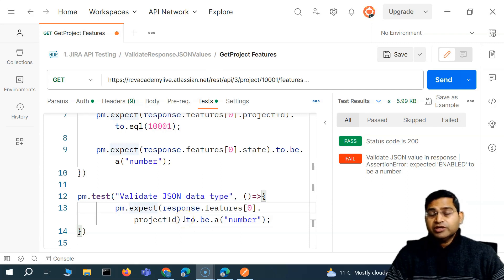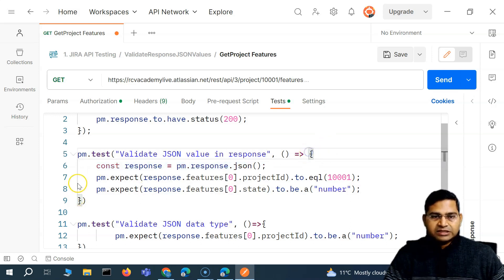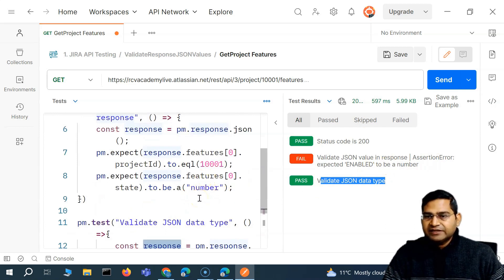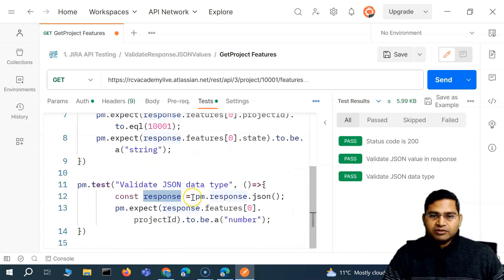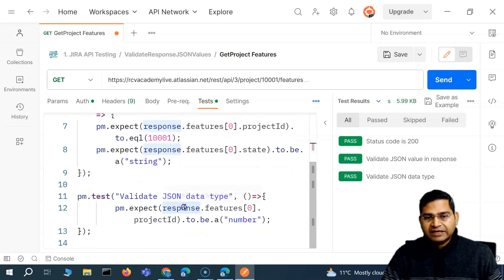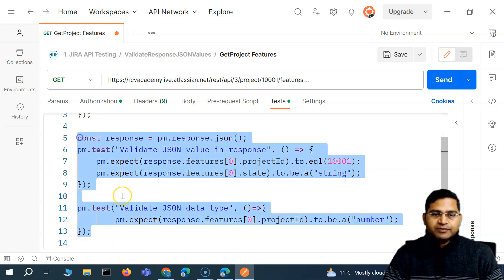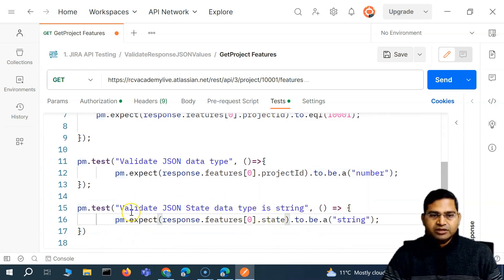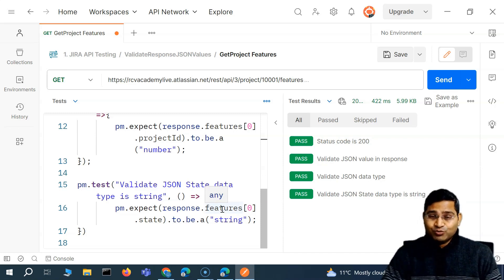Postman Tutorial #45 - Debugging Commons Errors and Refactoring Tests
In this Postman Tutorial, we will learn about debugging common errors and refactoring tests.